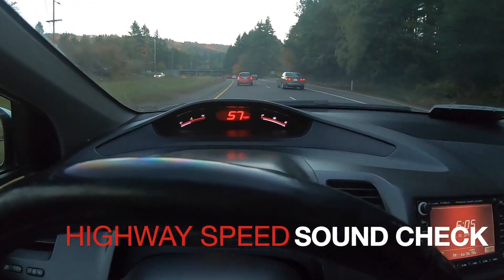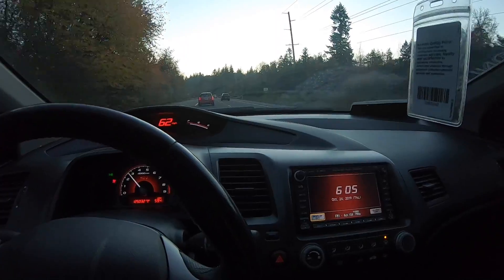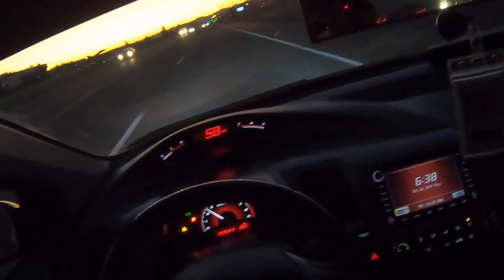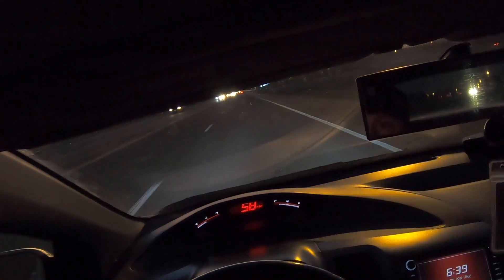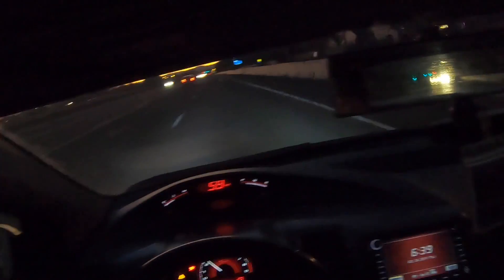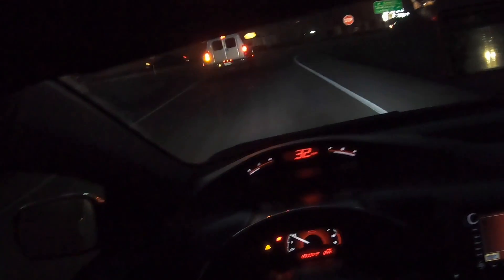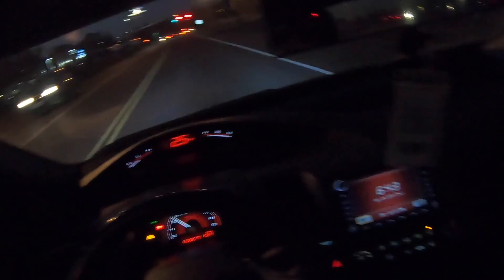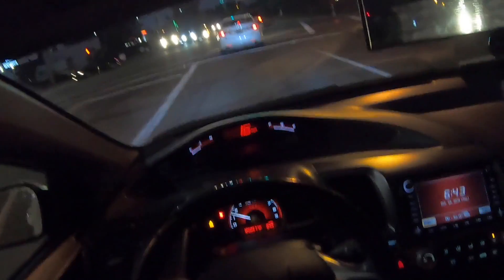8th Gen Civic Si Full Race 76mm Exhaust Review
Been asked a lot lately how my Full Race Exhaust w/ Skunk2 Alpha header is around town and at highway speeds. So I made this video of some highway cruising and in town driving. Video is kindof long but I talk bout my mods and tune's.

Mods:
Mods:
Hybrid Racing 3.5" CAI
Skunk2 Alpha Header
Full Race 3" Exhaust
J35 Throttle Body
Thermal Gaskets
Hasport 70A Rear Mount
Coolant Bypass Mod
Continental Extreme Contact Tires
NEW custom E-Tune By Cody Pine AKA SpecTuned